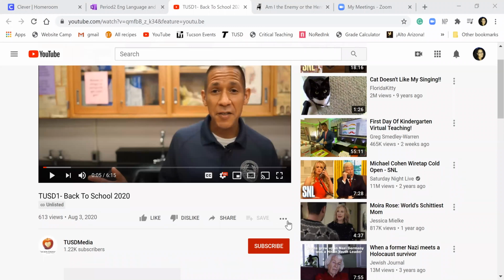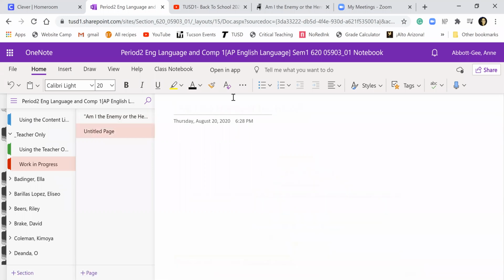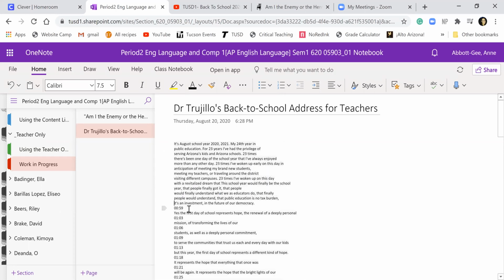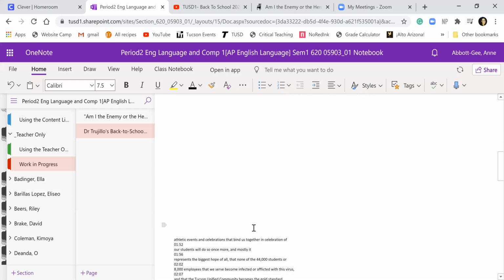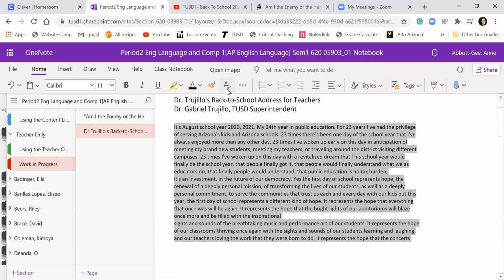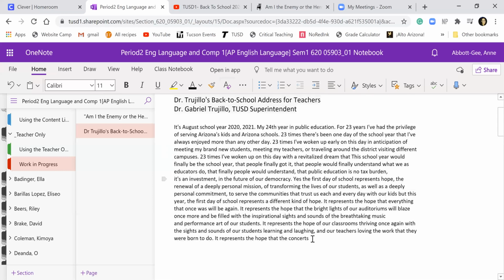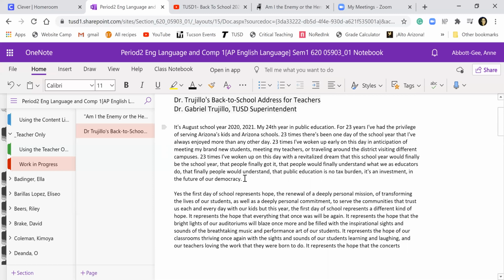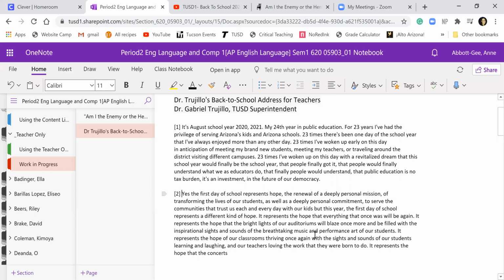Making Quality Handouts from YouTube Videos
This video teaches you how to work from the transcript of a youtube video to make an effective and student-friendly handout.
Topics: Reformatting, copying, efficiency, paragraphing, editing, working in OneNote notebook's "Works in Progress" section.